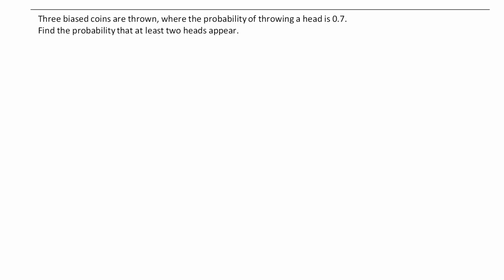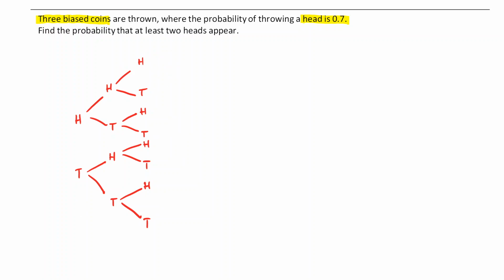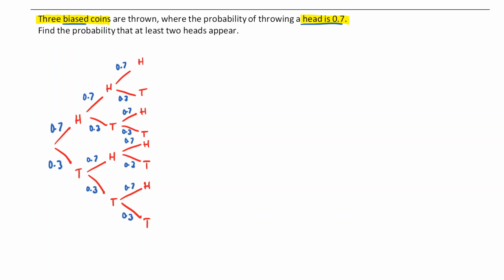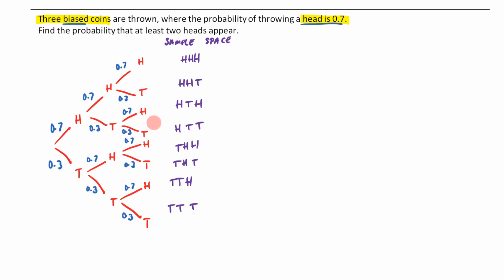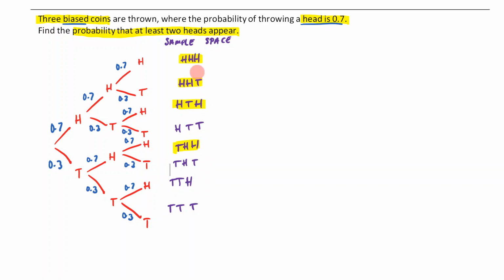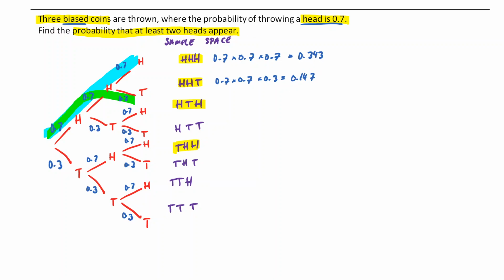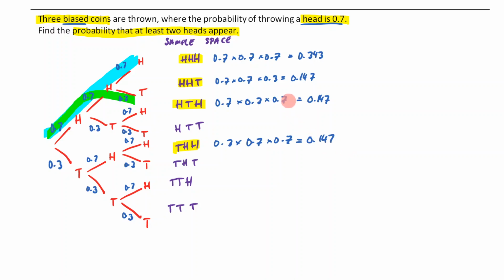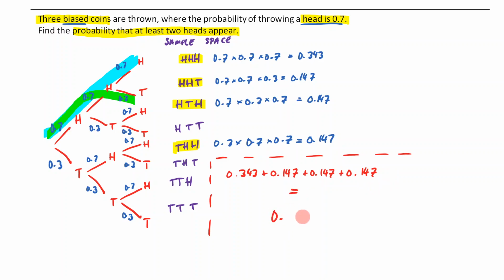Part 3 - Tree Diagram Example 1 (9C)